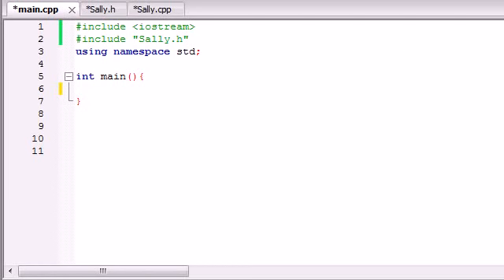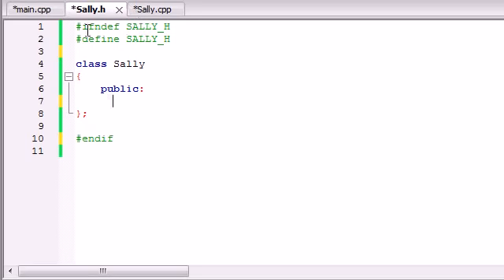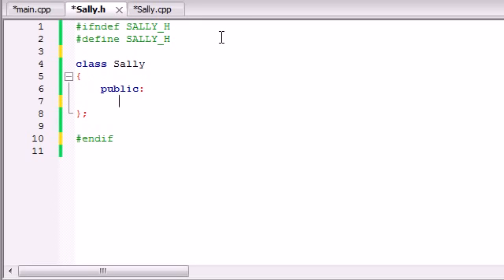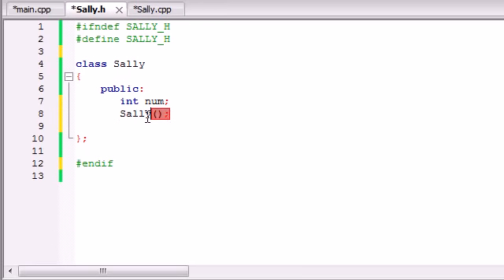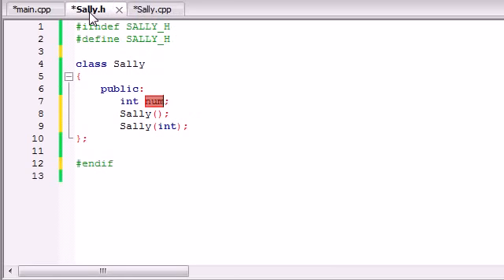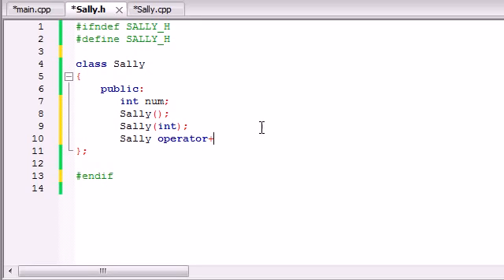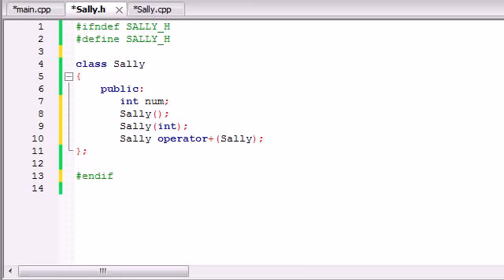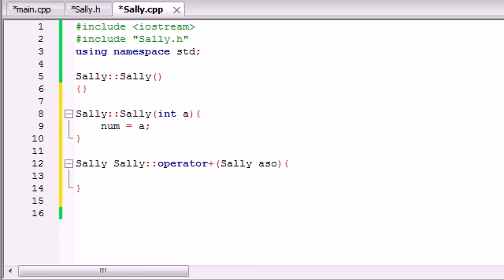C++ Tutorials 50 Operator Overloading